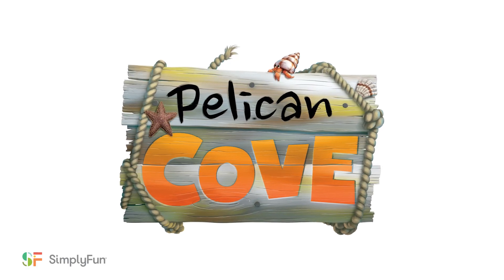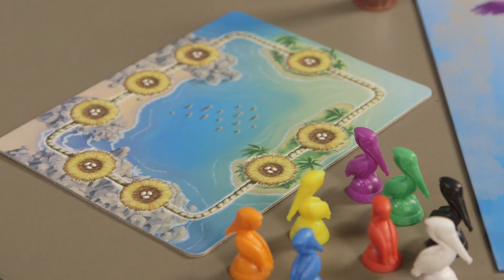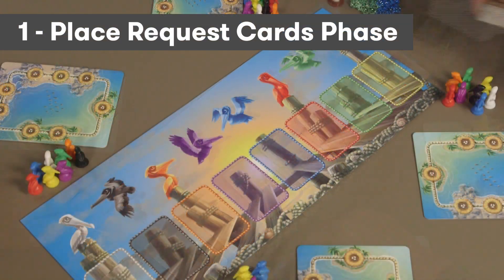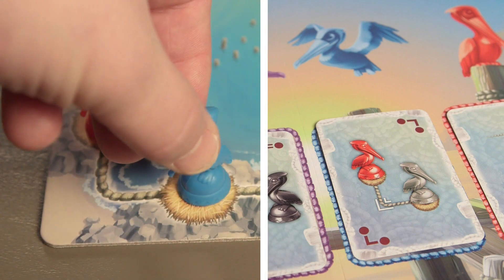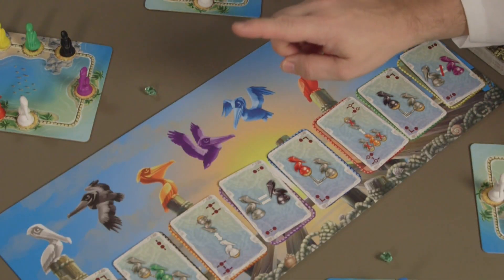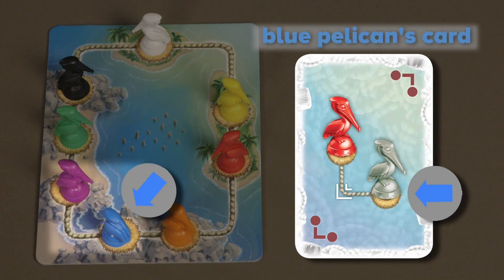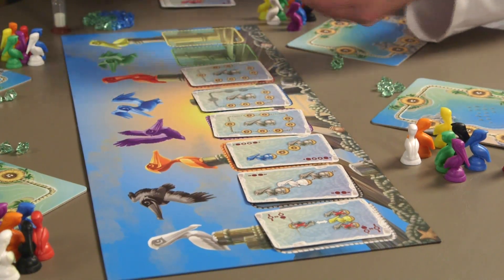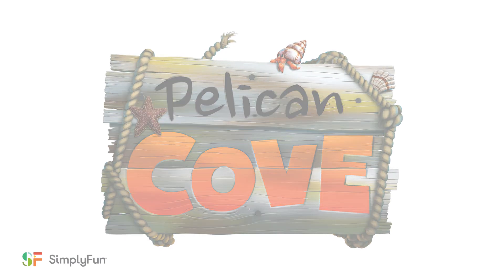Pelican Cove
Think fast to get your pelicans nested before time runs out in this fast-paced game. Each pelican has their own preferences. Can you make them all happy? Only time will tell!

Introduction 00:00
Set Up 00:27
Gameplay 01:02
End of Game 03:24